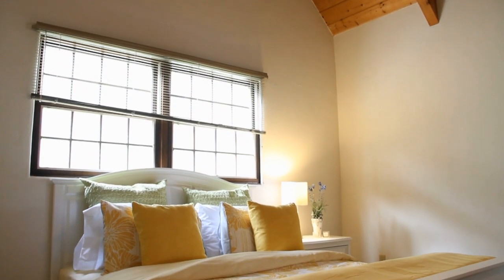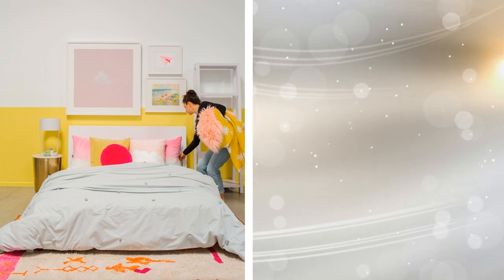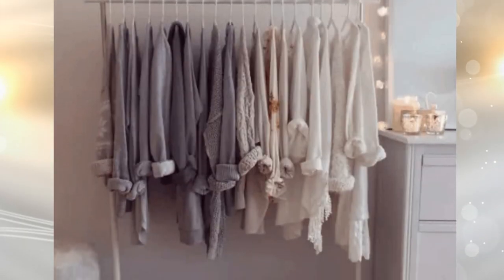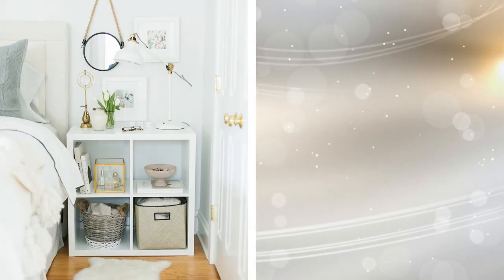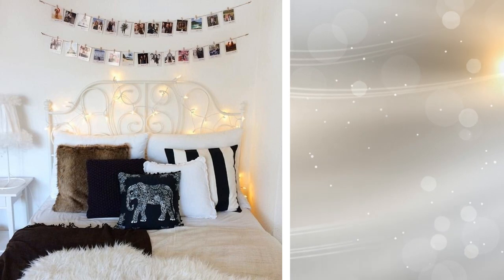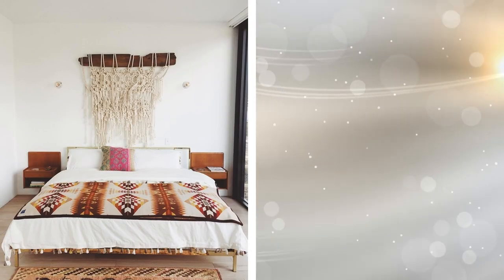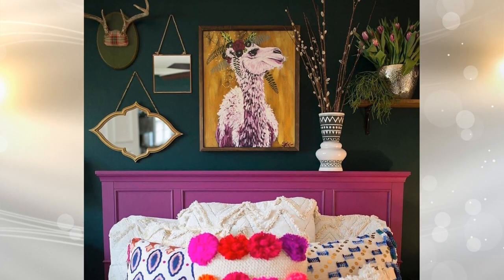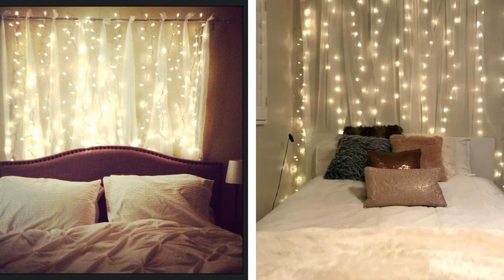20 Tips for a Cheap and Small Bedroom Makeover